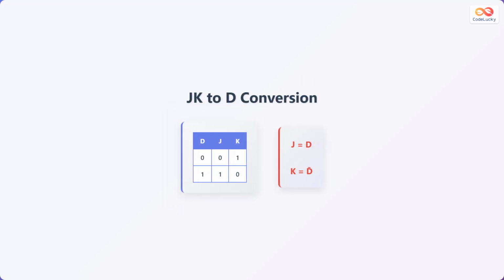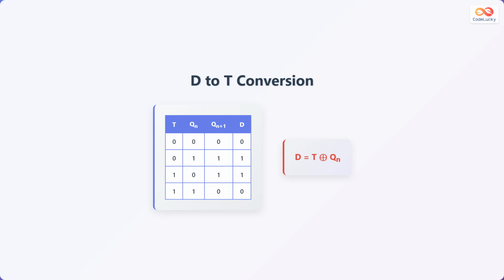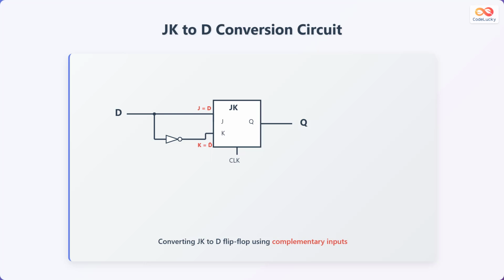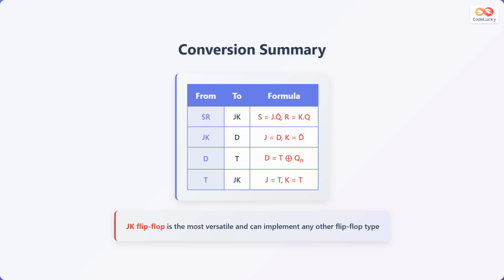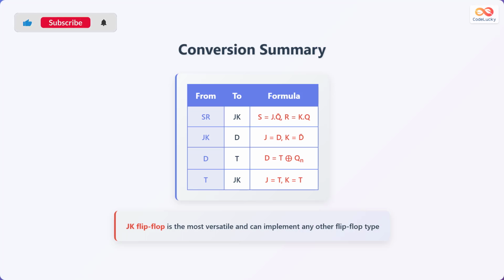Flip-Flop Conversions: SR, D, JK, T - Digital Logic Explained!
Learn how to convert between different types of flip-flops: SR, D, JK, and T! This video provides a comprehensive overview of flip-flop conversions, essential for digital circuit design and optimization. 🚀

We start with a simple explanation of each flip-flop type, making it easy for beginners to understand the basics. Then, we dive into detailed conversion processes, showing you how to transform one flip-flop into another. 💡

Inside, you'll find:
- Clear explanations of SR, D, JK, and T flip-flops.
- Conversion tables and formulas for SR to JK, JK to D, D to T, and T to JK conversions.
- A practical circuit example of JK to D flip-flop conversion using complementary inputs.
- A conversion summary to recap all the essential formulas.

By the end of this video, you'll master flip-flop conversions and enhance your skills in digital logic design.💻 Don't forget to like, subscribe, and hit the notification bell for more tutorials!🔔
Chapters:
00:00 - Flip-Flop Conversions
00:10 - Flip-Flop Conversions
00:23 - Flip-Flop Types Overview
00:52 - SR to JK Conversion
01:23 - JK to D Conversion
01:43 - D to T Conversion
02:29 - T to JK Conversion
02:48 - Conversion Circuit Example
03:37 - Outro